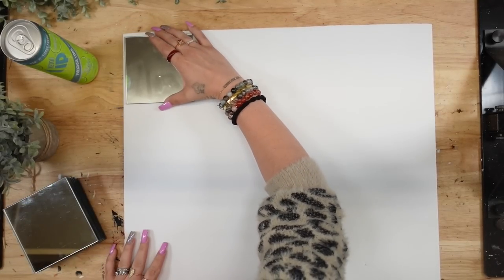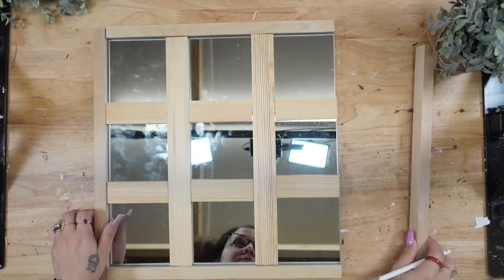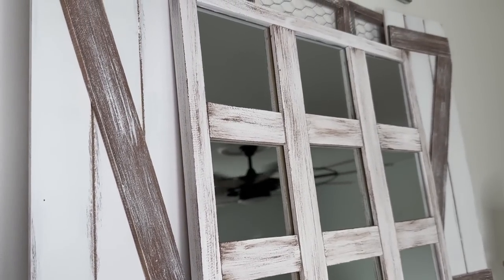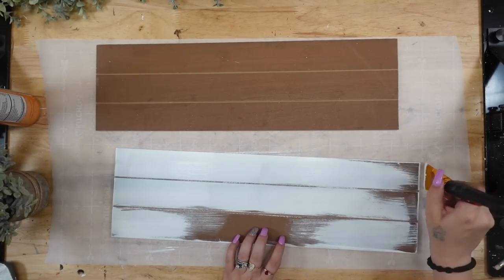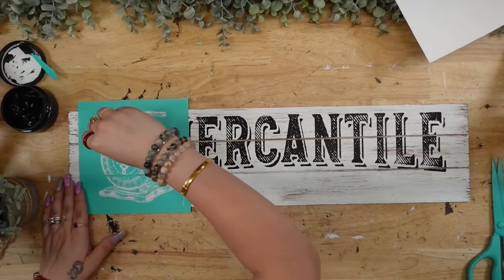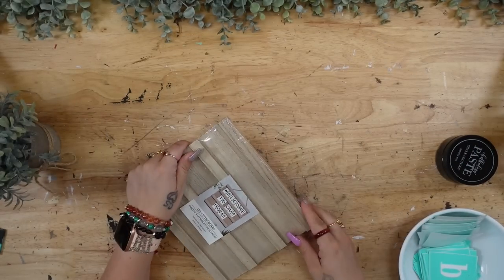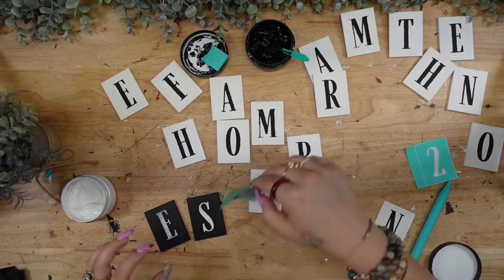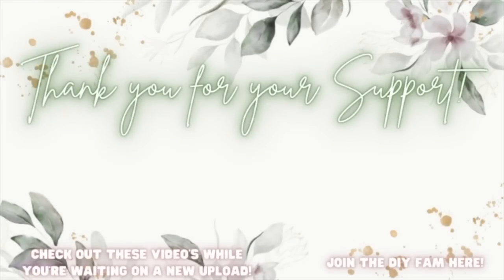TRULY HIGH END DOLLAR TREE FARMHOUSE HOME DECOR DIYS ON A BUDGET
🎨CHALK ITEMS USED IN THIS VIDEO

In today's video i am bringing you several STUNNING, TRULY HIGH END dollar tree farmhouse decor diys that no one will know were made on a budget!

xoxo~ Melissa